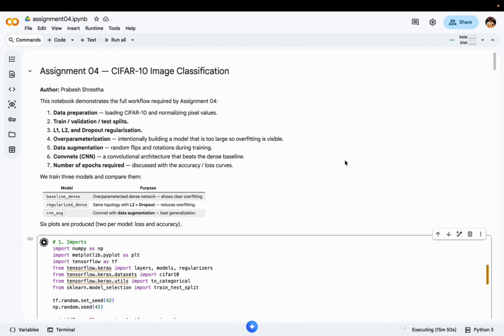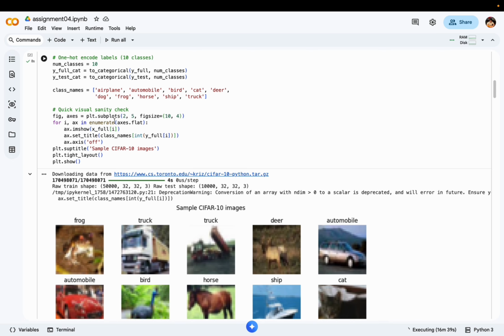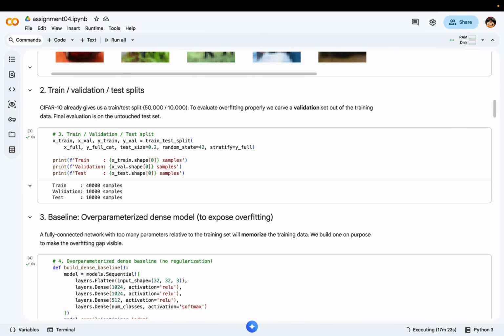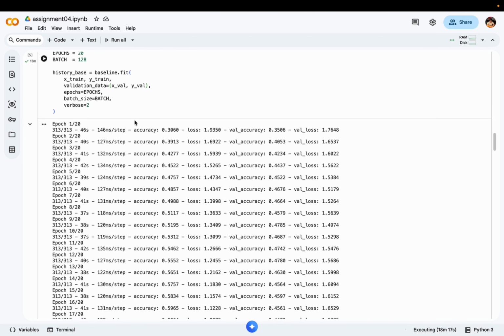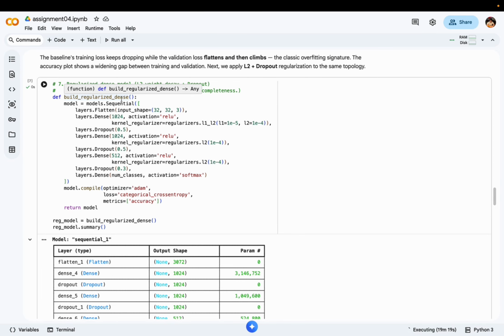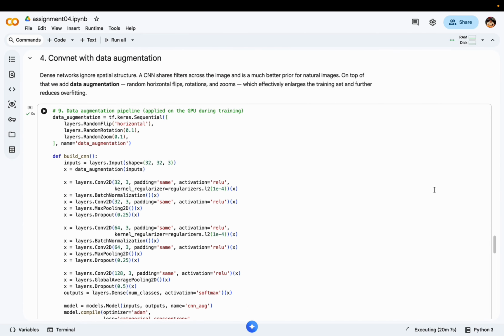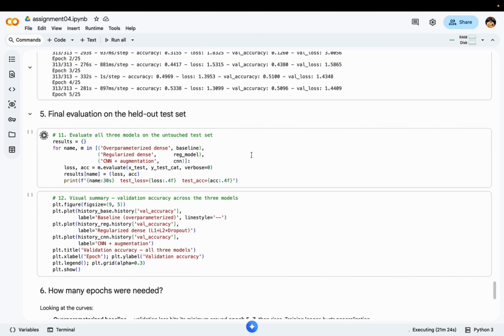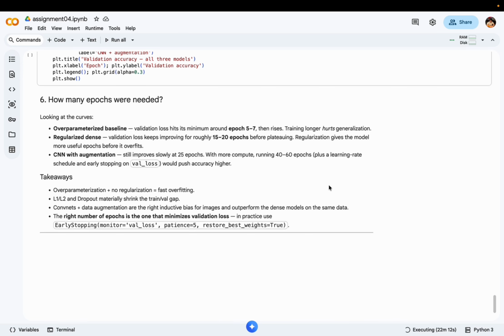COMP 3132 - Assignment 4